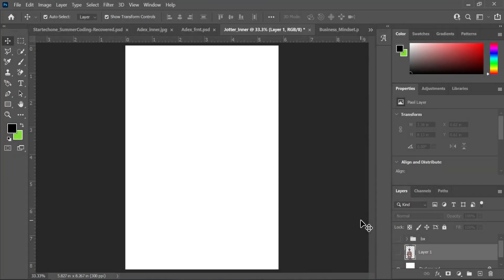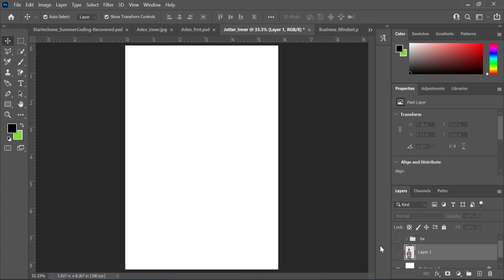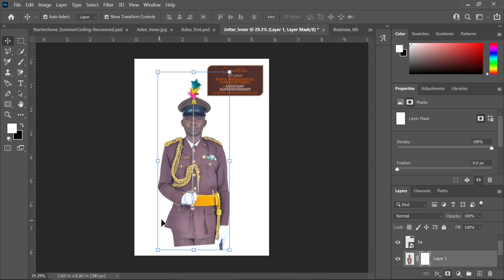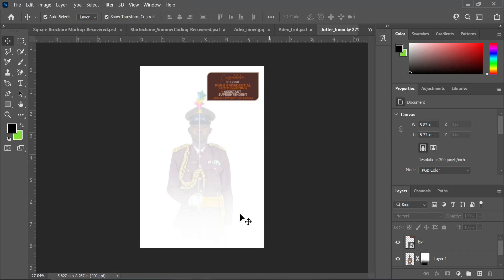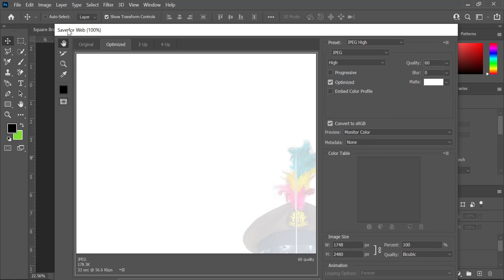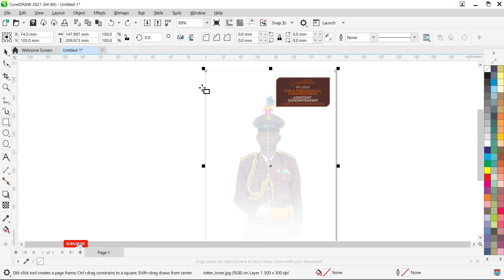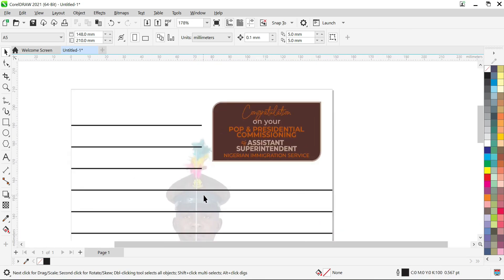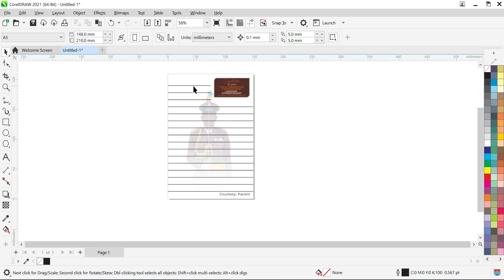How to Design Jotter Leaflet with Photoshop and Corel Draw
Hi guys. In this tutorial, i'm going to show you how to finish up your jotter design leaflet using Photoshop and Corel Draw in a very simplified way. So sit back, relax and enjoy the tutorial.